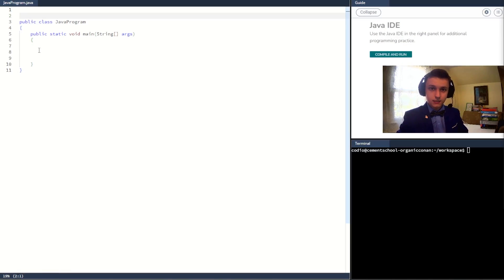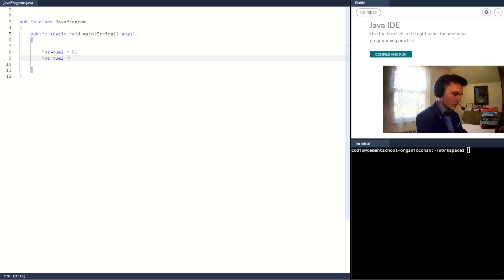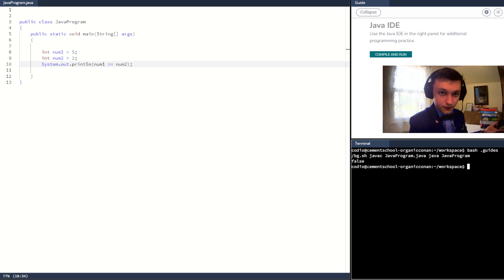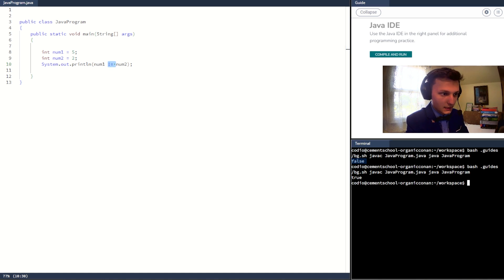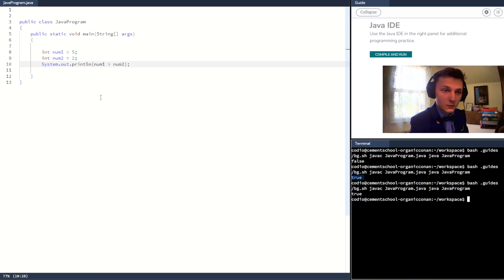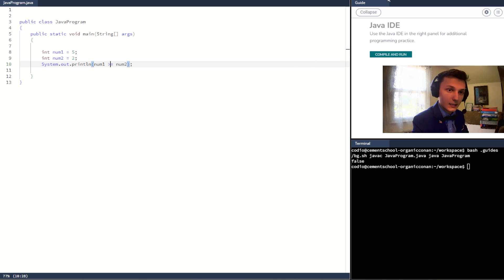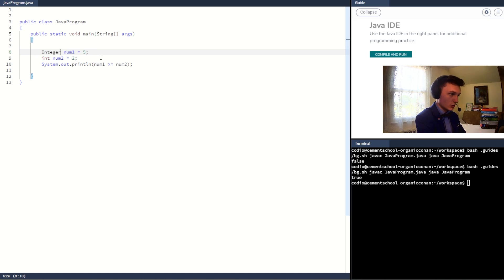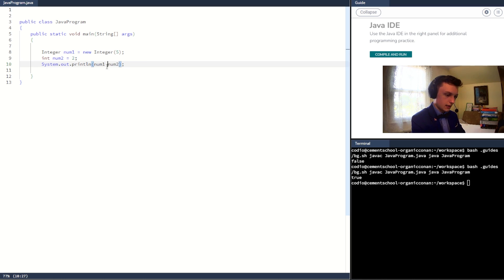AP Computer Science A Unit 3 Review - If Statements - Else If - Boolean Expressions - DeMorgan's Law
Before you watch this video all about Unit 3 of AP Computer Science A ( CSA ), be aware that you need a computer with some coding application. This class uses the programming language Java. I will be available in my discord server whenever you guys need extra help with AP Computer Science or any other AP exam for that matter. I took them all. If you need AP practice questions, study guides, private tutoring, or anything else, we can work something out. Never be afraid to message me or reach out to my fantastic community on Discord.

We are going to master things like comparing objects, comparing primitve data types, Boolean Expressions, If statements, else, else if, if else, and, or, not, Control Flow, DeMorgan's Law, the equals operator, equivalent statements, examples, and a whole bunch of other intro to physics topics. There is a very good reason that they make you take algebra before physics.